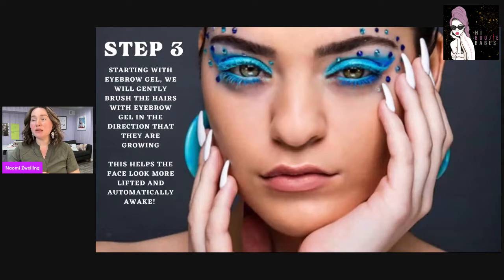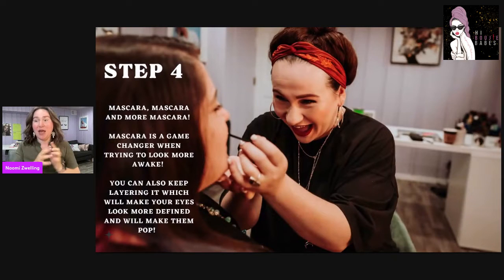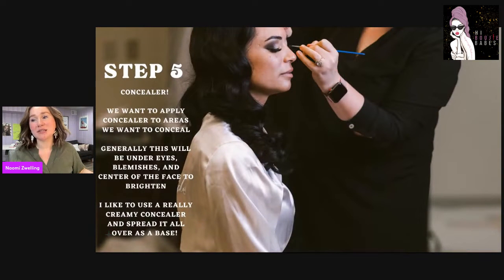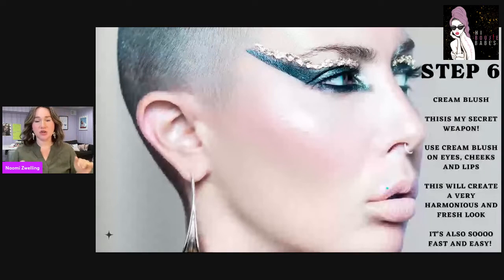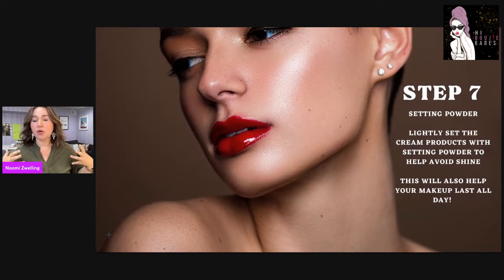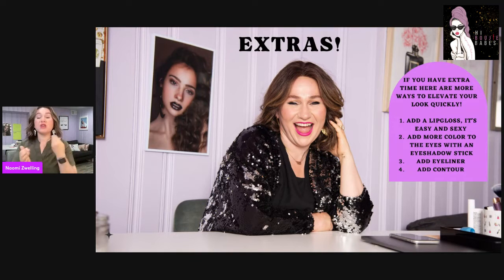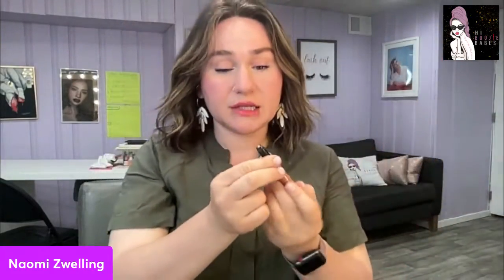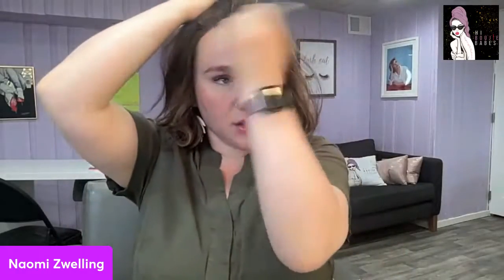Get Ready in 10 Minutes or Less Makeup Routine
Hey Boujie Babes! Join me as we talk about how to simplify your makeup routine!

Let’s connect!